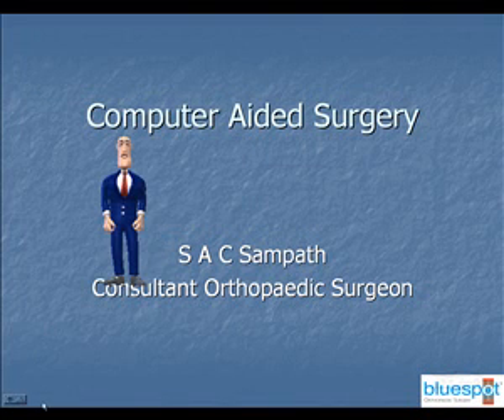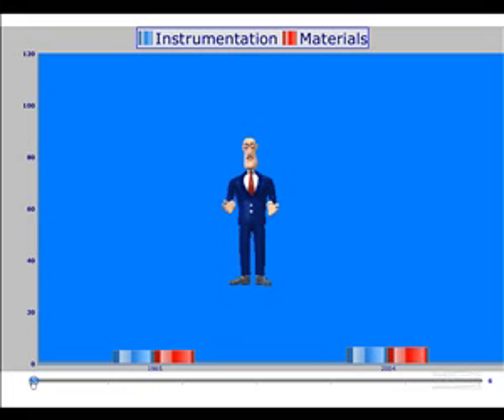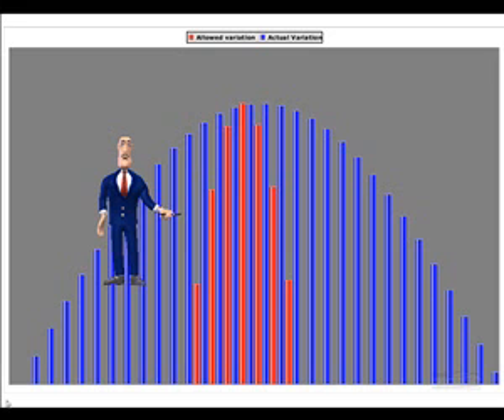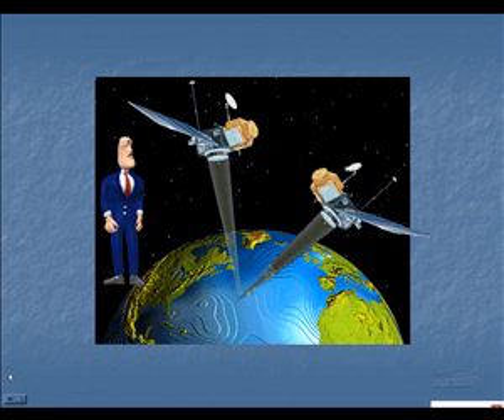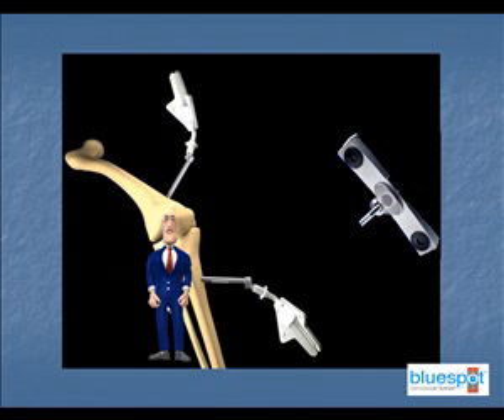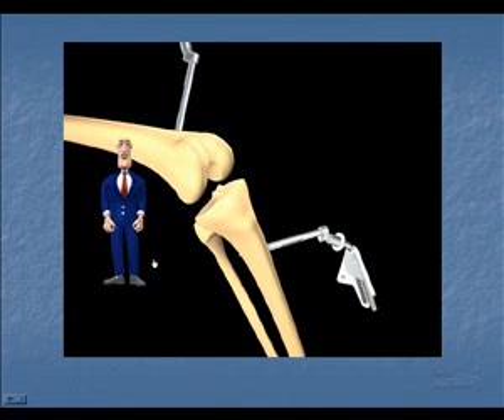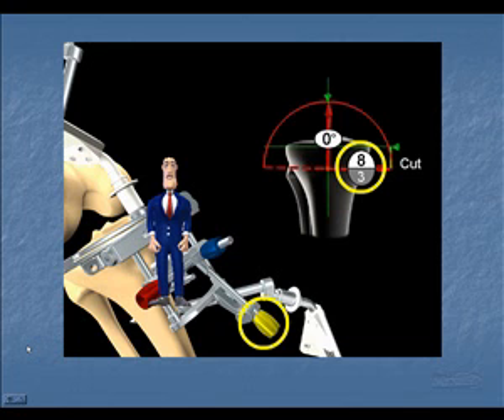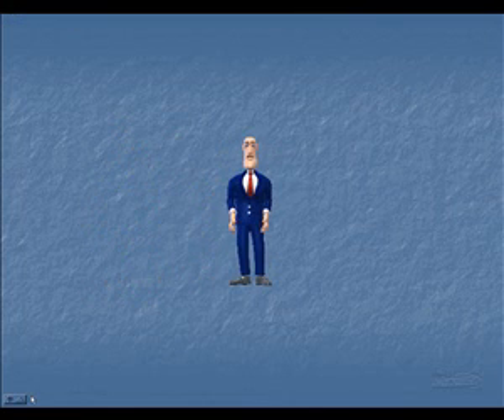Computer Aided Knee Replacement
How computer aided (navigated) knee surgery is done